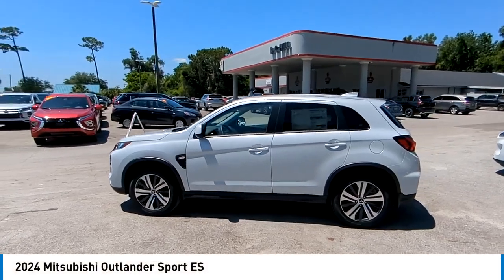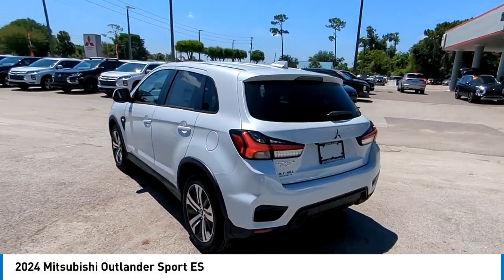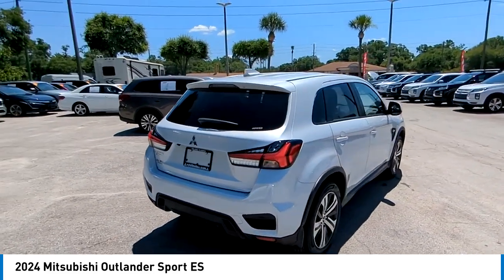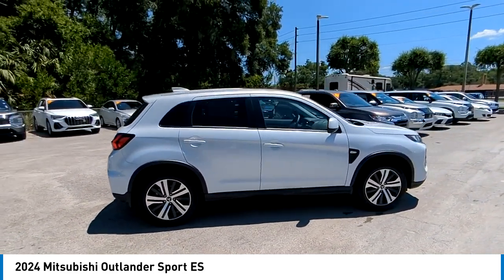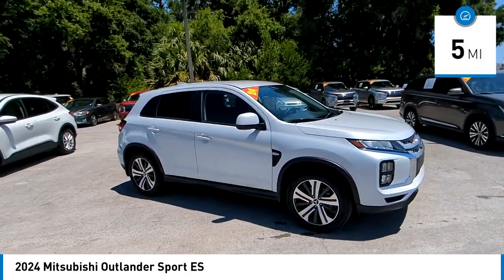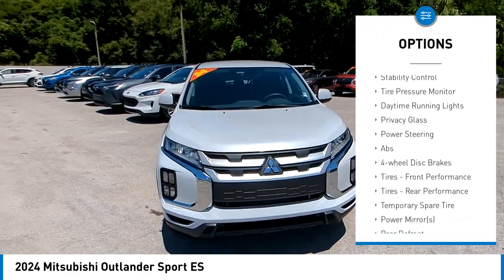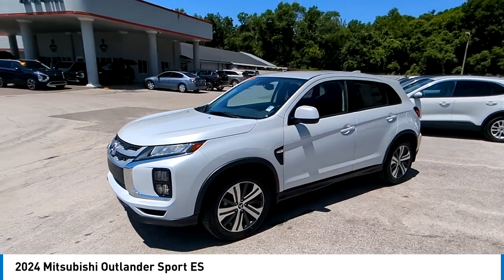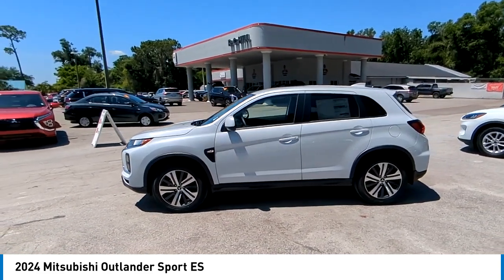2024 Mitsubishi Outlander Sport N15070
2024 Mitsubishi Outlander Sport ES

All new Mitsubishis come with a Nation-wide Limited Lifetime Warranty. Servicing Central Florida over 45 years. Call, Click, or Come By! Start you deal now by texting RCHILL to 21002! LIFETIME WARRANTY, Tonneau Cover ($215.00 Value), Welcome Package ($175.00 Value), Mud Guards ($175.00 Value). White Diamond 2024 Mitsubishi Outlander Sport 2.0 ES 4WD CVT 2.0L I4 SMPI DOHC 16V LEV3-ULEV70 148hp